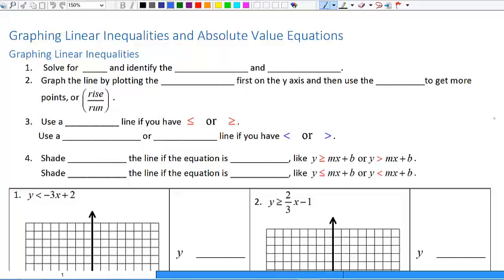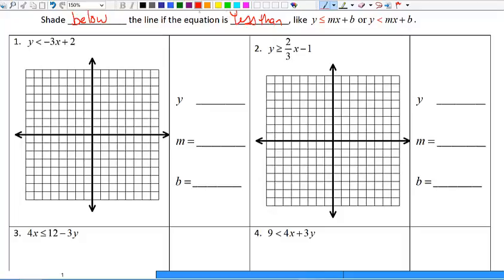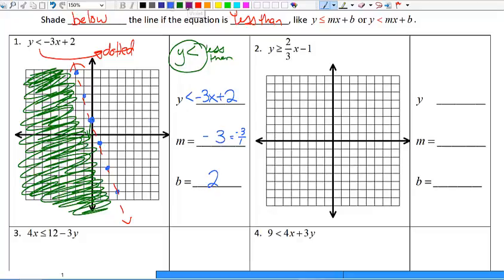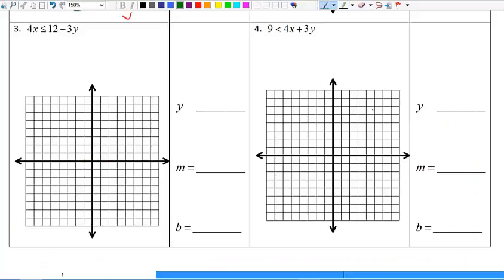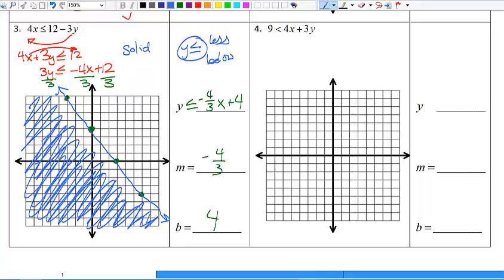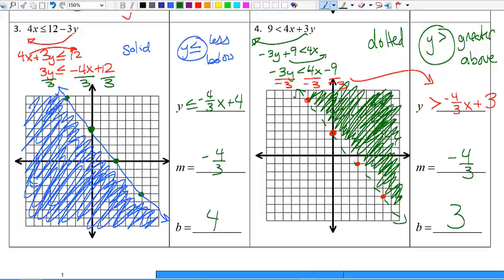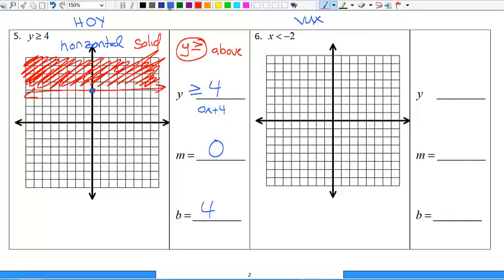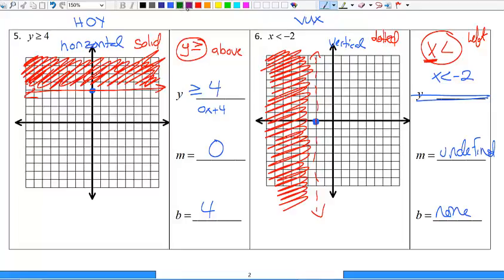0310 Lesson 5 Part 1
Graphing Linear Inequalities and Absolute Value Equations